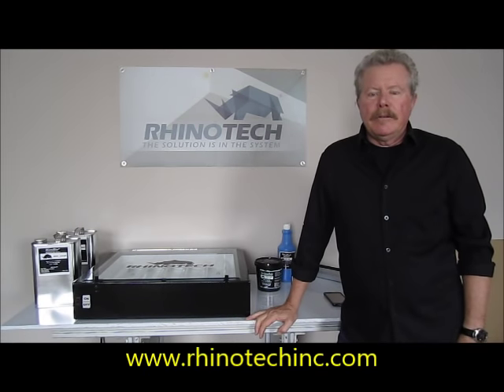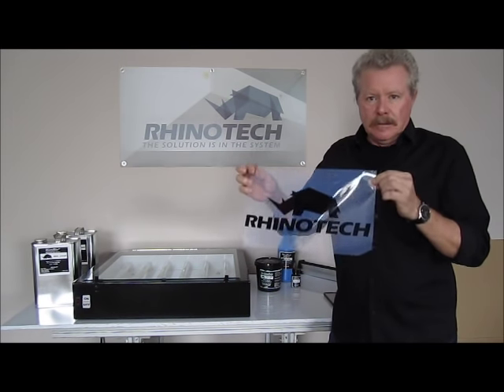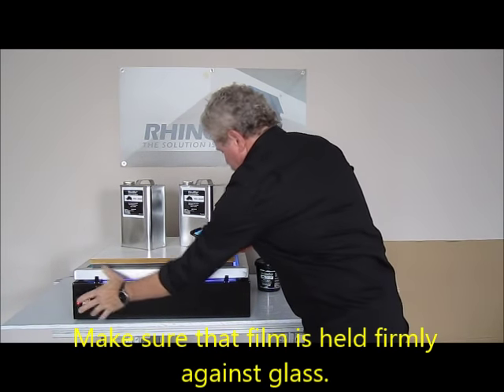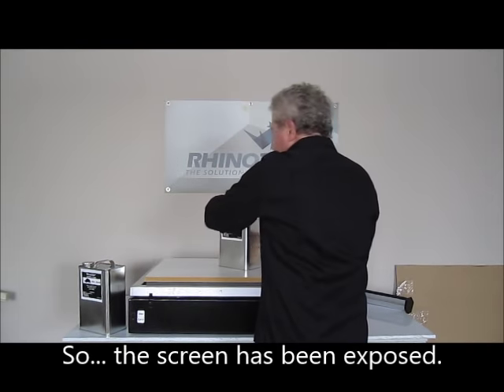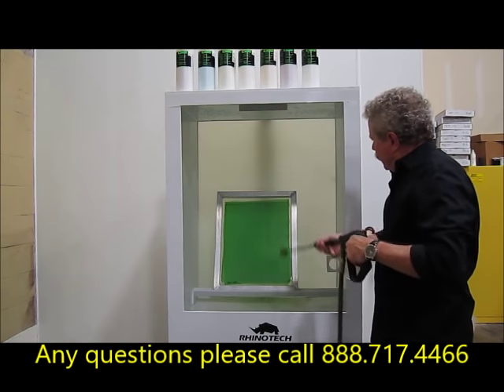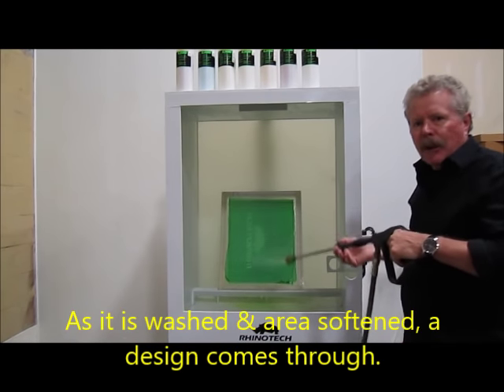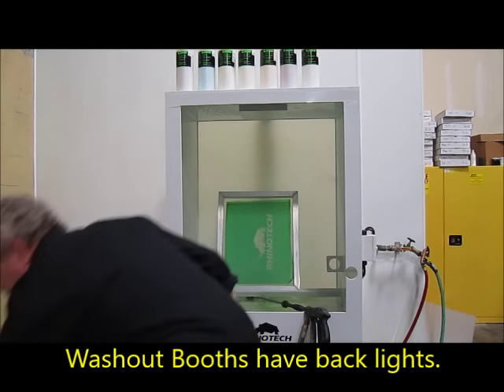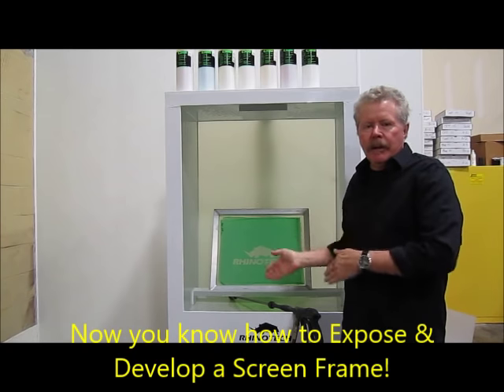Exposing and Developing Screens 101A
This video is the second part in our series following Coating Screens 101A. It will demo how to Expose and Develop a Screen Frame.

Today, we’re using a BL1620 Exposure Unit w/UV Black lights. It has a simple on/off switch. You just have to add a timer system; we use the timer on our phones.

EXPOSING THE SCREEN FRAME
The first step is to have your artwork ready. As you can see, we printed our artwork onto RhinoJet Film Positive Material using an Epson 1430. We used this water-proof clear film material because it provides a very dense film positive helping to ensure that no light will penetrate the blacked out area.

Next, position the film positive material onto the Exposure System.

Then, position the previously coated screen frame over the film positive (from the video Coating Screens 101A).

Add a pressure plate to ensure good contact. We use one that is made of melamine board with foam (foam side down) to ensure that the film is tight against the screen. We also add a few gallons of RhinoMite adhesive to secure it even more.

Turn Exposure System on.

We know that it will take a 4-minute exposure, because of previous test results. So…always test with a film positive that has been pre-made for you using different filters. This will help you narrow down variables due to type of Exposure System and type of emulsion you’re using.

Once the screen is exposed, retrieve the screen frame and get ready to begin the Developing Process.

THE DEVELOPING PROCESS
The first step in the DEVELOPING PROCESS is to move to the RhinoClean Washout Booth. Place screen in the booth and wet screen on both sides.

Next, set Pressure Washer to wide fan with low pressure (easily done with the RS 1500A) and with a smooth motion, continue to wash frame – notice we’re working on the non-squeegee side of frame. Be sure to flip frame and continue washing the other side.

Watch the design appear.

And, that’s it. You’ve just observed how easy it is to Expose and Develop a Screen Frame.

Let screen dry before you begin the Blocking Out process. And, because there are a few ways to doing that, please watch for the next video in the series, Blocking out a Screen Frame 101A.